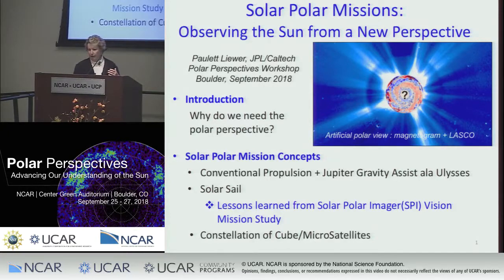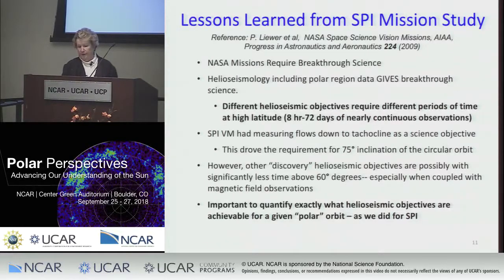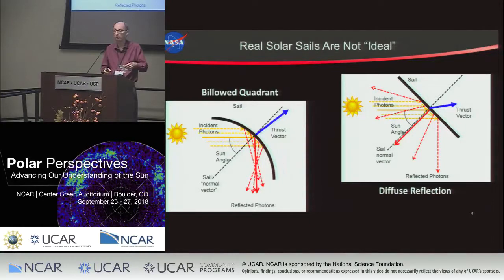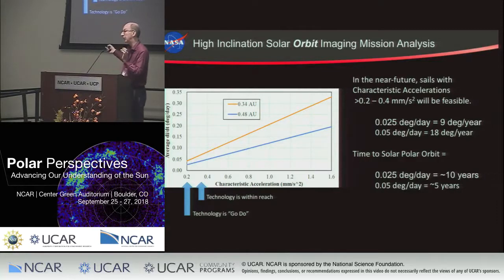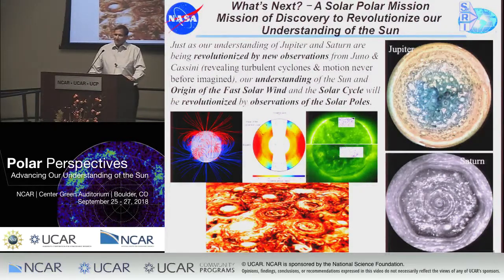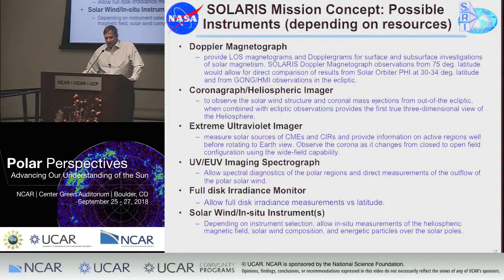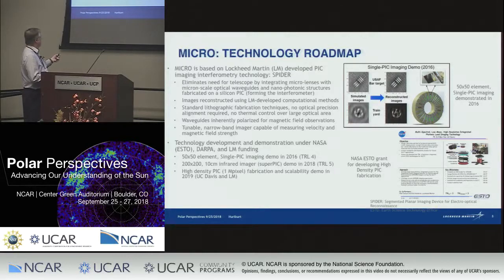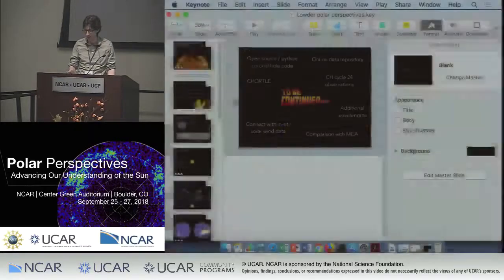POLAR PERSPECTIVE 2018 DAY2 PM1 | NCAR CENTER GREEN